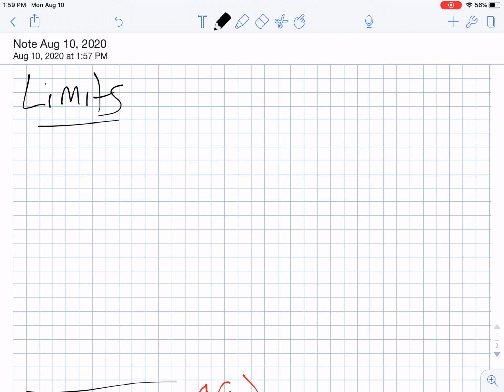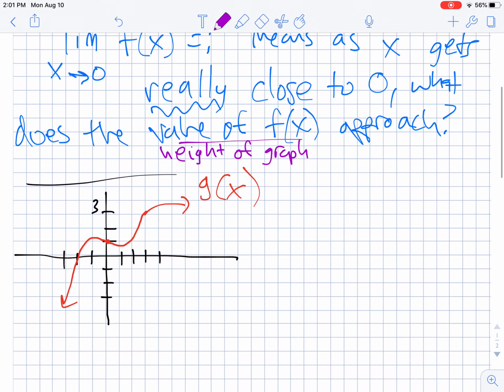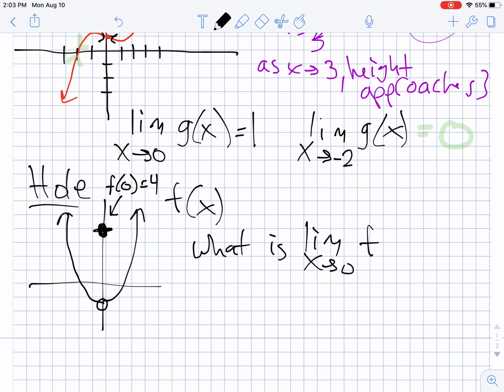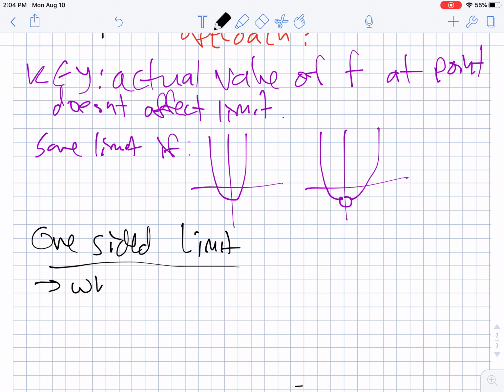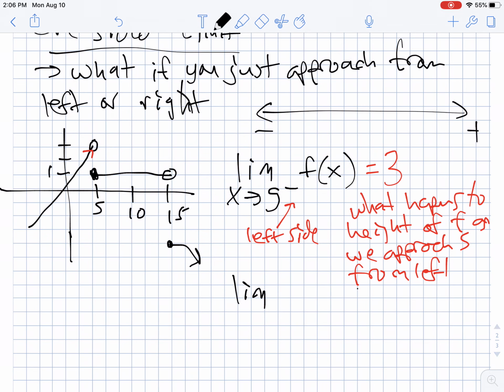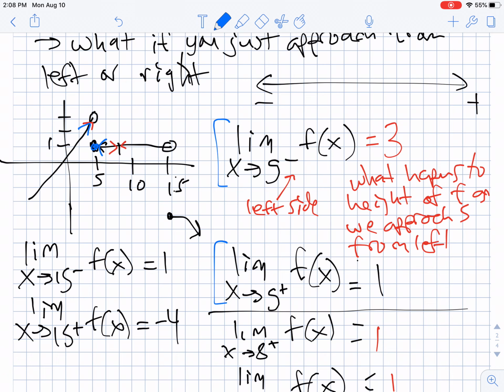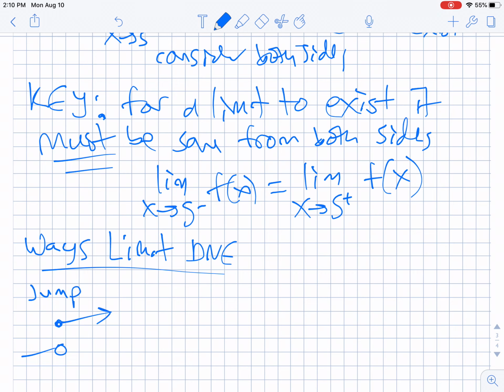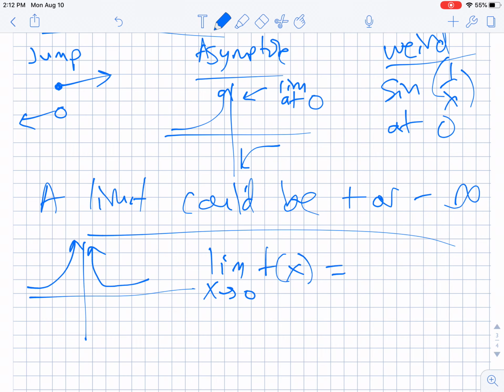Graphical limits notes